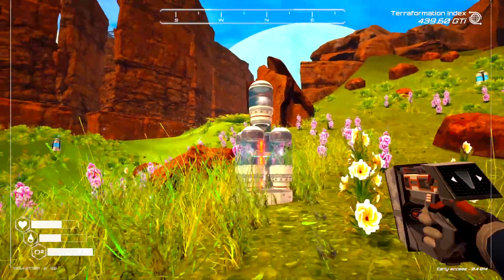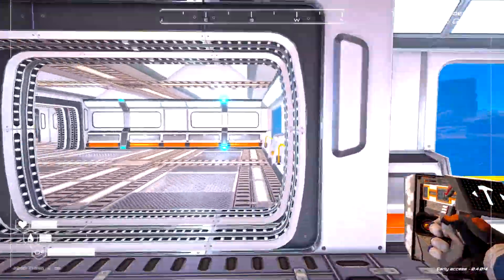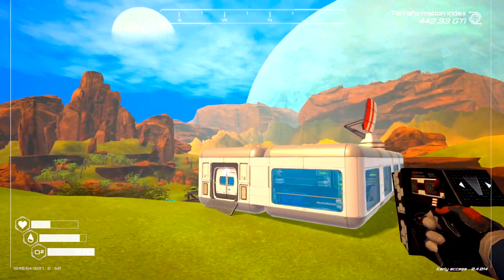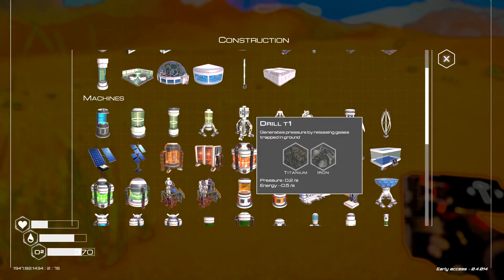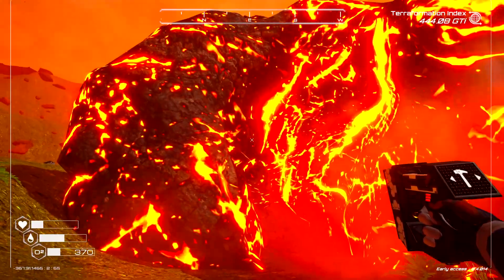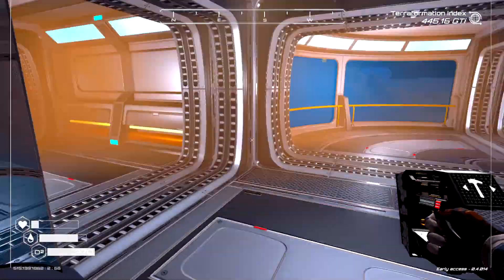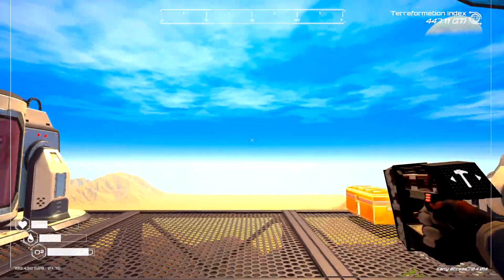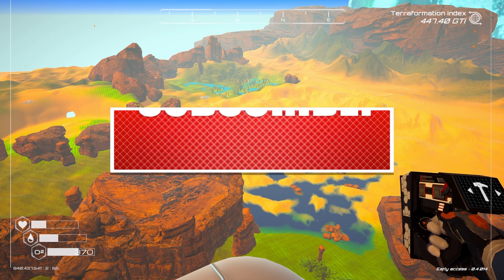Planet Crafter. Early Access . Found mystery box! Base Update Tour!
💥 Intro

Listen to the Orginal:
💥End screen